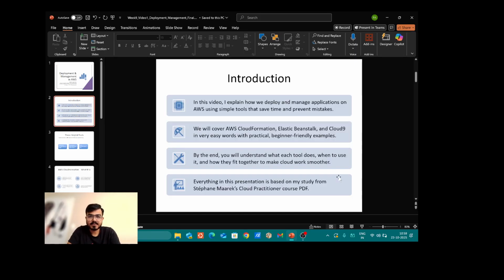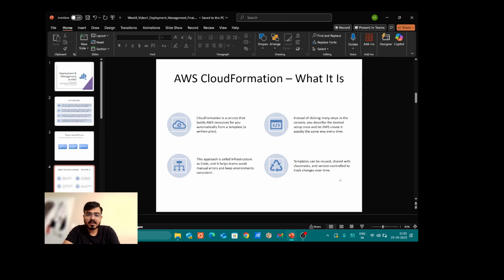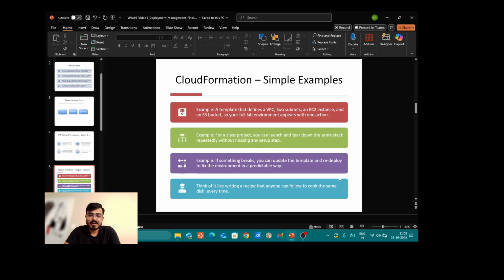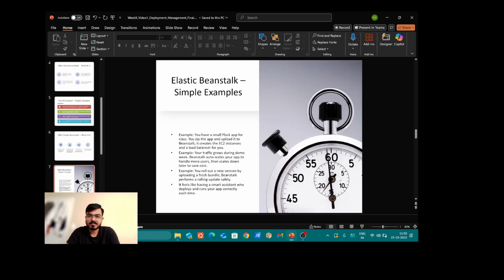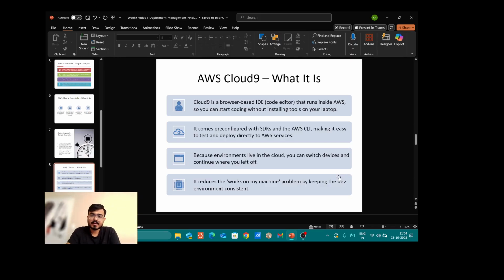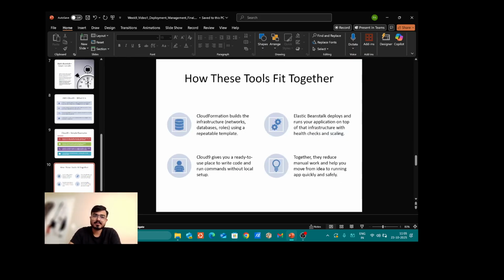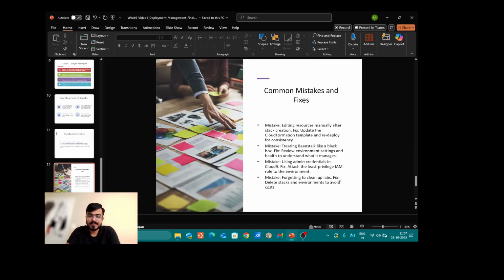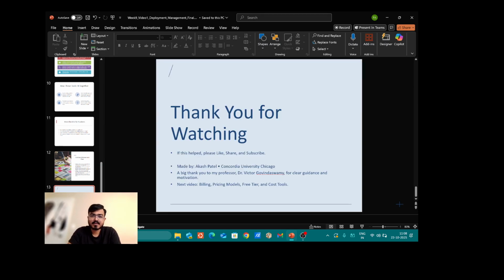AWS Deployment Explained Simply | CloudFormation vs Elastic Beanstalk vs Cloud9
🚀 Still confused about AWS deployment tools?
This video makes CloudFormation, Elastic Beanstalk, and Cloud9 insanely simple.

Deploying on AWS doesn’t have to feel overwhelming. In this video, I break down AWS deployment & management using real-world explanations, so you actually understand when to use CloudFormation, Elastic Beanstalk, or Cloud9—not just memorize definitions.

🔥 What You’ll Learn:

What AWS CloudFormation really does (Infrastructure as Code, explained simply)
When Elastic Beanstalk is the best choice (and when it’s not)
How Cloud9 fits into modern AWS development workflows
Beginner mistakes vs professional deployment strategies
Which AWS deployment tool YOU should use for your projects or exams

This video is perfect for:
✔ AWS beginners
✔ Working developers & DevOps engineers
✔ AWS certification candidates
✔ Anyone deploying apps on AWS in production

💬 Have questions? Drop them in the comments—I reply to every serious AWS question.